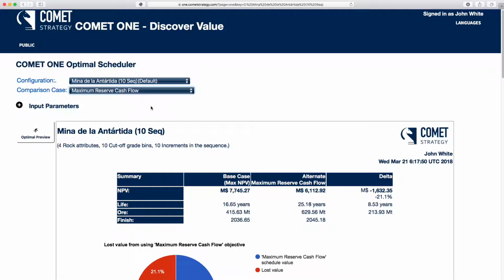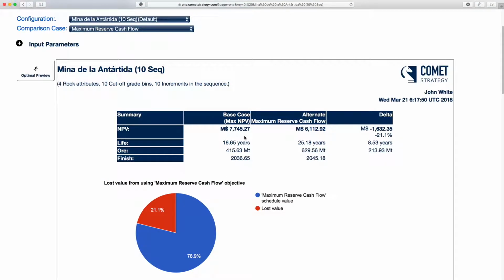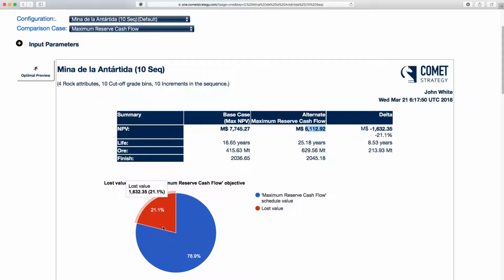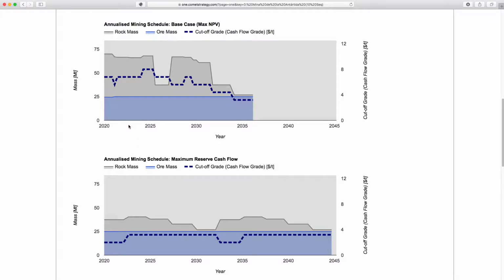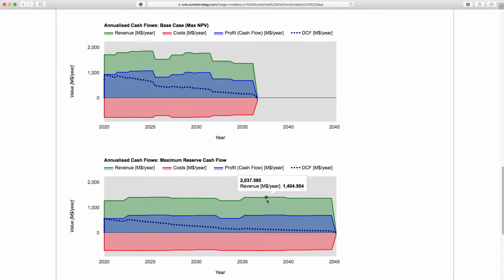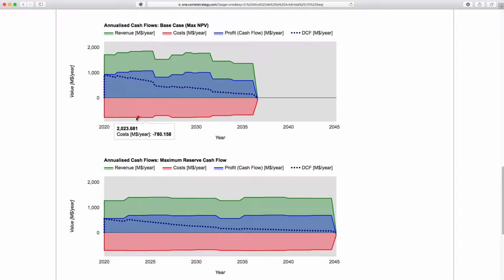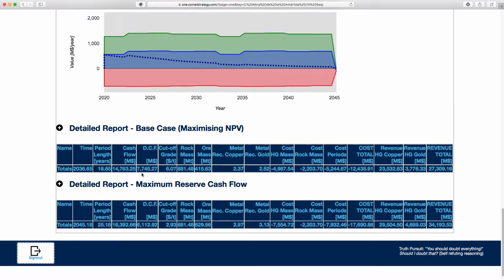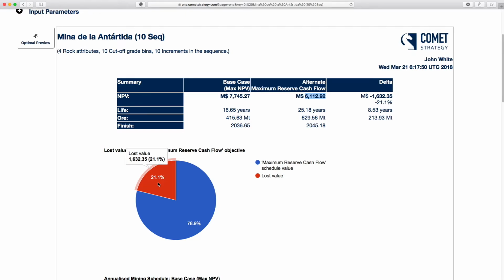COMET ONE || NPV vs Reserve Cash Flow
This video provides an overview of the difference between maximising the reserve cash flow instead of the net present value (best proxy for shareholder value) using COMET ONE.